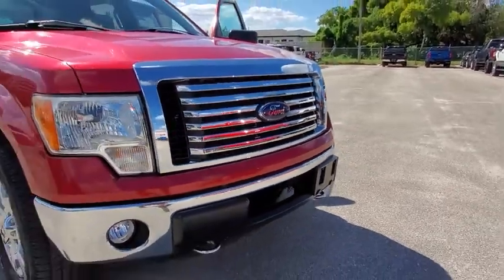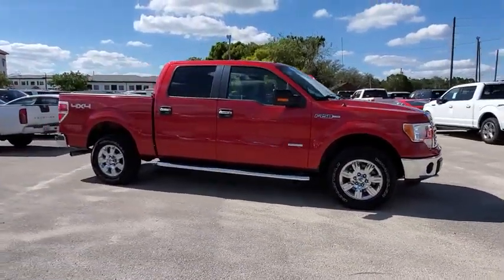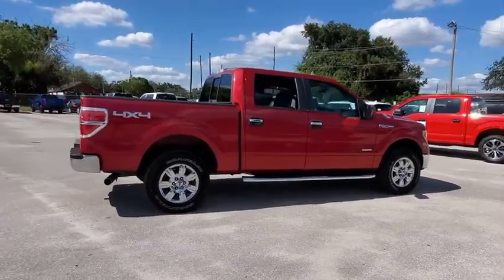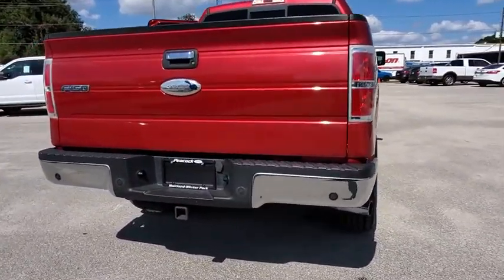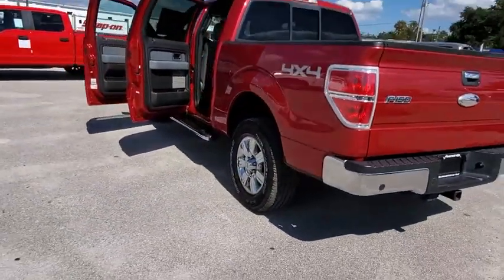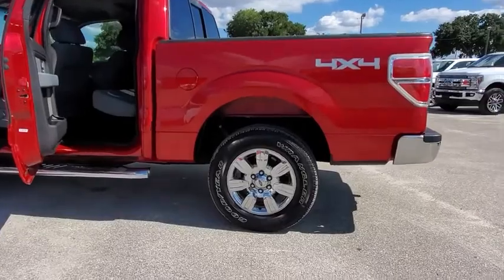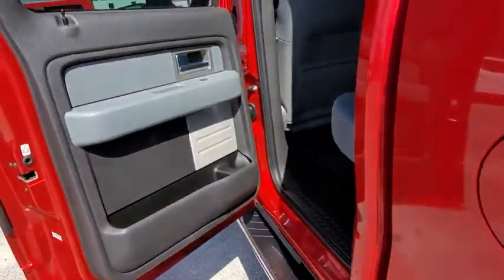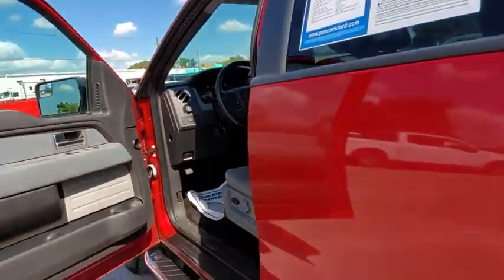2011 Ford F-150 Maitland, Winter Park, Orlando, Altamonte Springs, Sanford, FL FTB29738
Red Candy Metallic Tinted Clearcoat Used 2011 Ford F-150 available in Maitland, Florida at Peacock Ford. Servicing the Winter Park, Orlando, Altamonte Springs, Sanford, FL area.

Peacock Ford
1875 S Orlando Ave

GVWR: 7,200 lbs Payload Package,Order Code 507A,Trailer Tow Package,XLT Chrome Package,XLT Convenience Package,XLT Plus Package,SelectShift Transmission,4 Speakers,AM/FM radio,AM/FM Stereo/Clock/Single CD,CD player,MP3 decoder,Radio data system,Air Conditioning,Auxiliary Transmission Oil Cooler,Power Sliding Rear Window w/Defrost & Privacy Tint,Power steering,Power windows,Remote keyless entry,SYNC,Speed-sensing steering,Traction control,4-Wheel Disc Brakes,ABS brakes,Dual front impact airbags,Dual front side impact airbags,Front anti-roll bar,Front wheel independent suspension,Low tire pressure warning,Occupant sensing airbag,Overhead airbag,Electronic Stability Control,Delay-off headlights,Front fog lights,Fully automatic headlights,Panic alarm,Security system,Speed control,Upgraded Radiator,5 Chrome Running Boards,Bumpers: chrome,Chrome Door Handles w/Black Bezels,Chrome Exhaust Tip,Heated Power Side Mirrors,Power door mirrors,Rear step bumper,4.2 LCD Screen in Cluster,Compass,Driver door bin,Driver vanity mirror,Front reading lights,Illuminated entry,Leather-Wrapped Steering Wheel,Outside temperature display,Overhead console,Passenger vanity mirror,Power Adjustable Pedals,Rear reading lights,Self-Dimming Rear-View Mirror,Tachometer,Tilt steering wheel,6-Way Power Driver Seat,Cloth 40/20/40 Front Seat,Split folding rear seat,Front Center Armrest w/Storage,Passenger door bin,18 Chrome-Clad Aluminum Wheels,Variably intermittent wipers,Limited Slip w/3.55 Axle Ratio,** LOW MILES FOR THE YEAR&MODEL,** LIKE NEW,** BLUETOOTH,** BACK UP/PARK ASSIST,** TOW PACKAGE,*KEYLESS ENTRY*,*USB & AUX CONNECTION*,*XM/SIRIUS*,**2 SETS OF SMART KEYS**